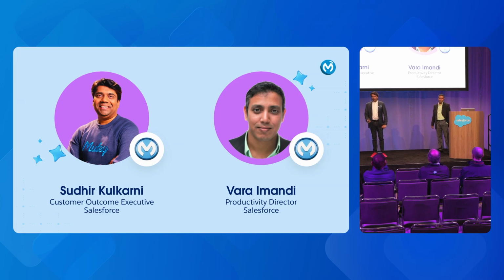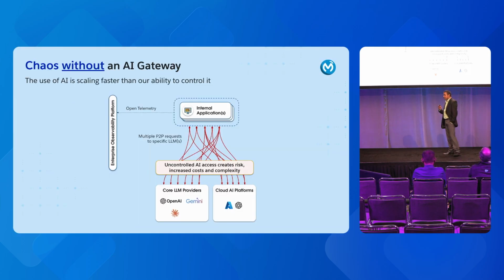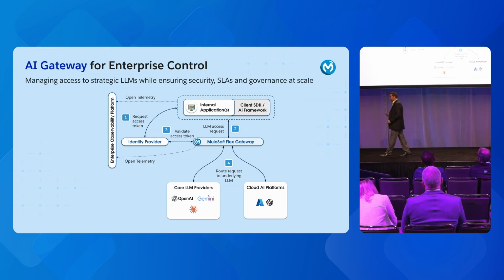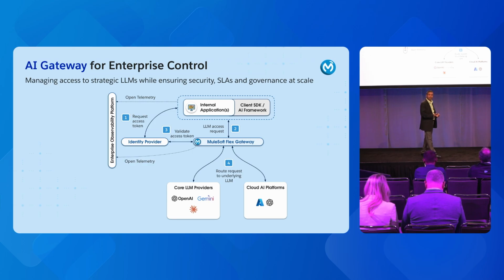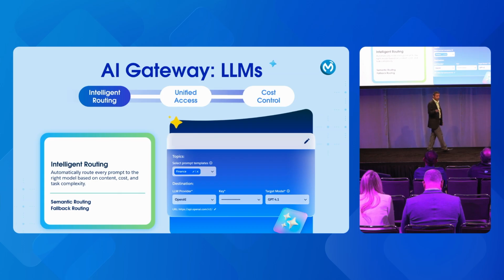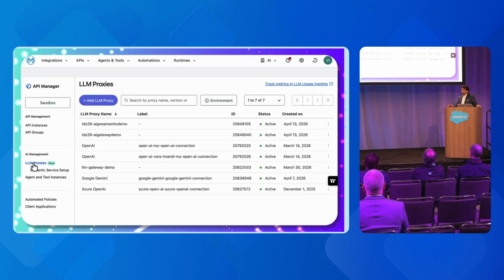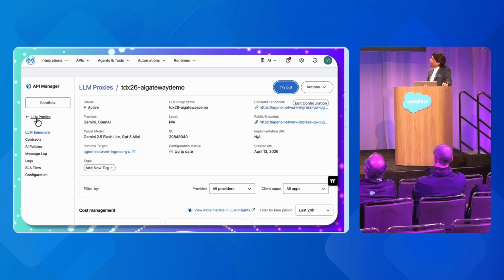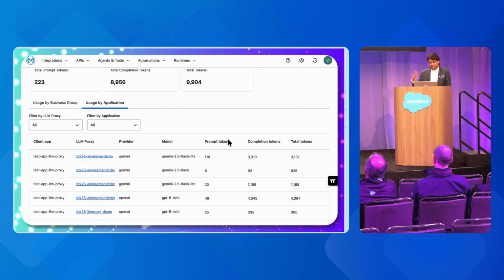Govern LLM Traffic with Salesforce AI Gateway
Discover how a single control plane brings governance and cost visibility to every LLM interaction using Salesforce AI Gateway.

TDX 2026